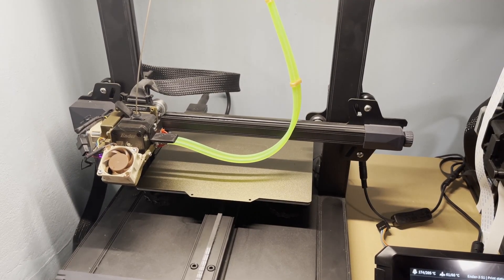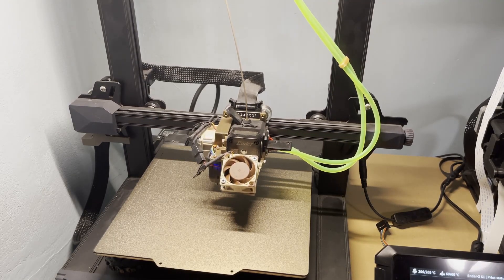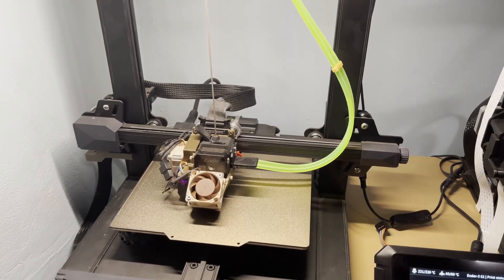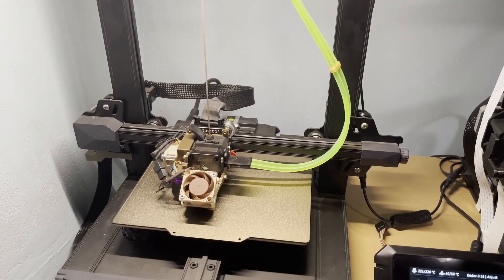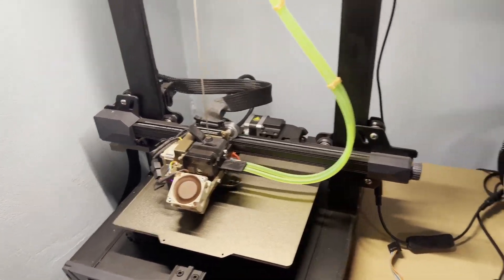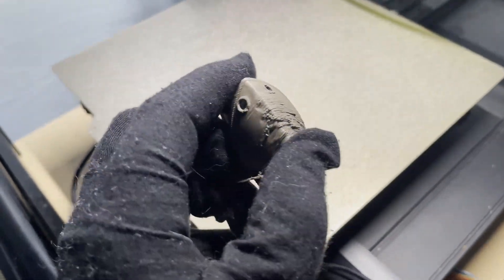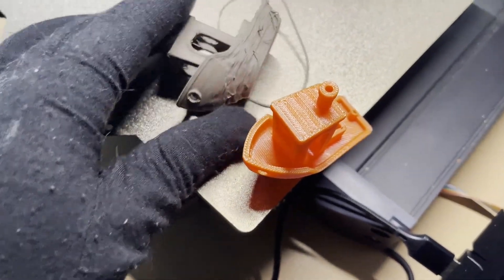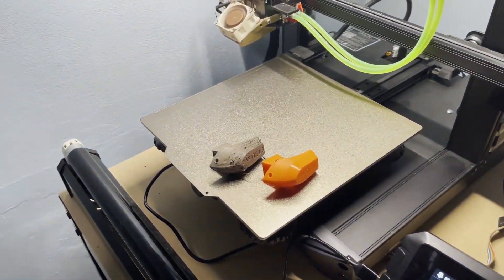compairing Ender 3 s1 with Sonic pad against Bambu X1 carbon benchy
Here we do a Benchy comparison between the Ender 3 S1 with Sonic Pad and the Bambu X1 Carbon.  Can the Ender 3 s1 keep it up?

links:
X1 Carbon combo (AFF)